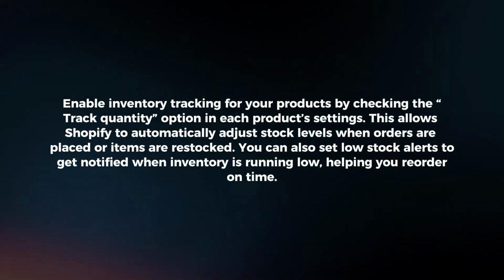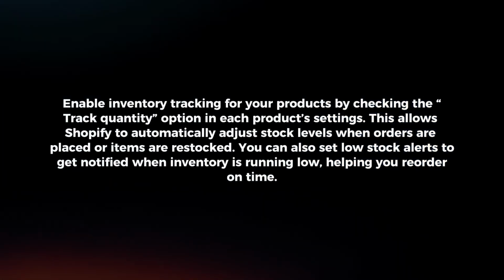How To Manage The Inventory In Your Shopify Store (2025)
In this video I will explain How You Can Manage The Inventory In Your Shopify Store In 2025.